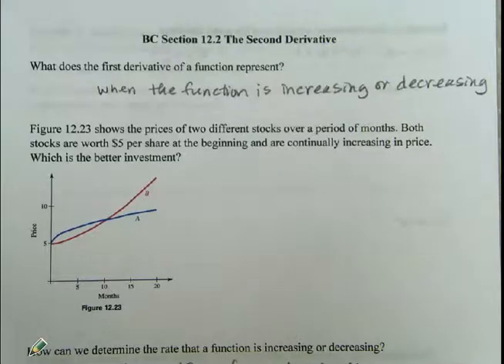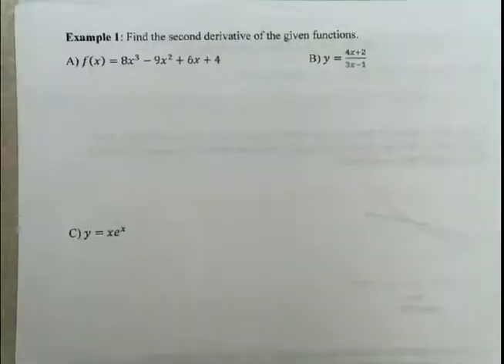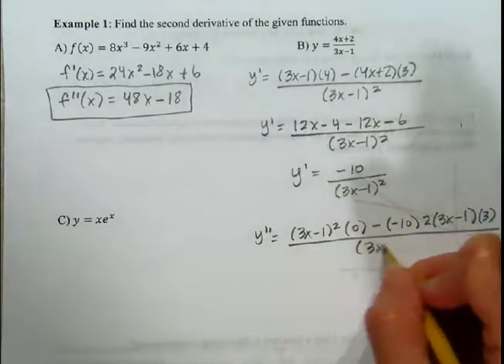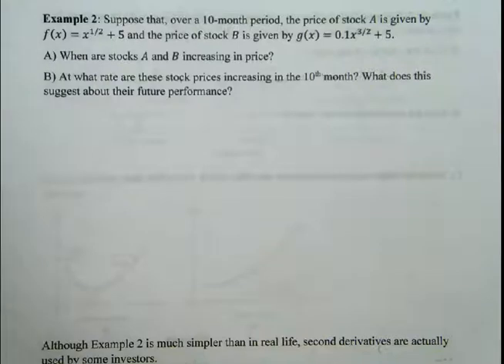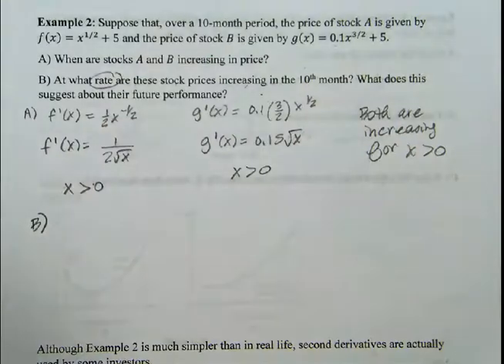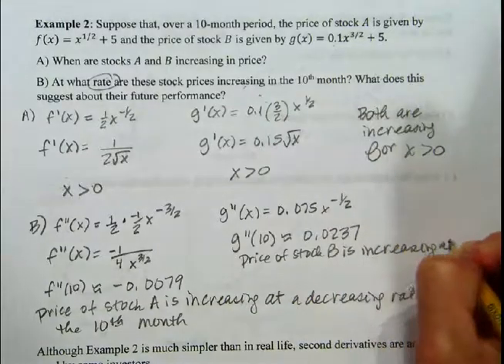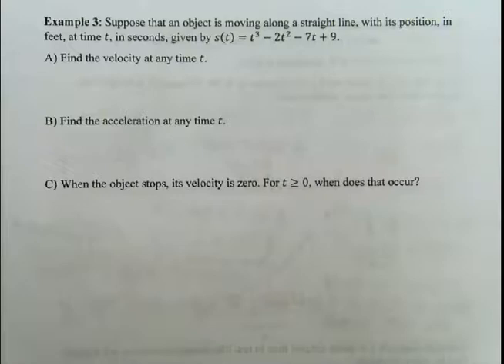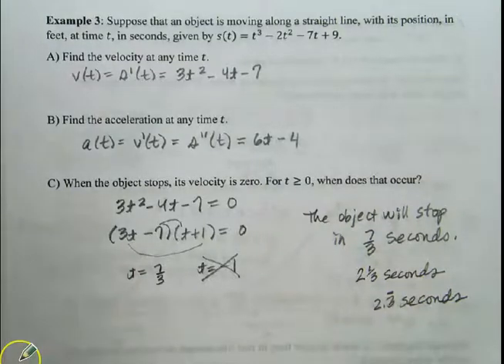BC 12.2 The Second Derivative Ex. 1-3